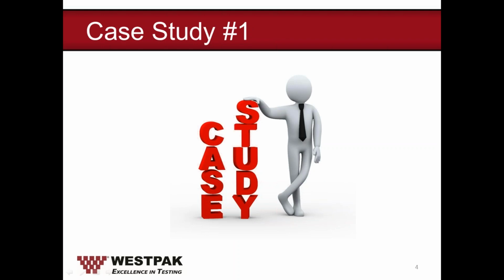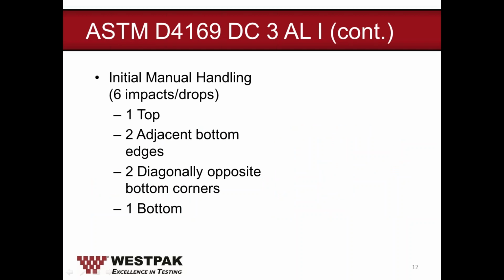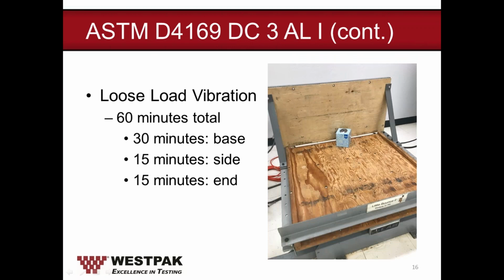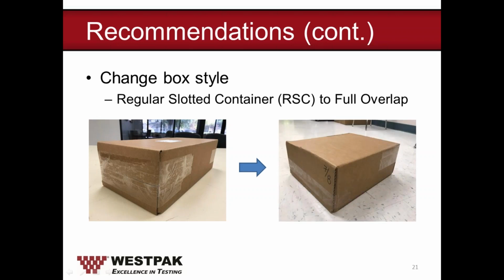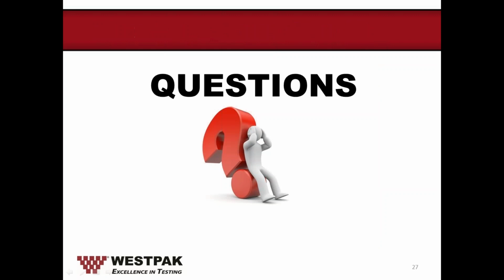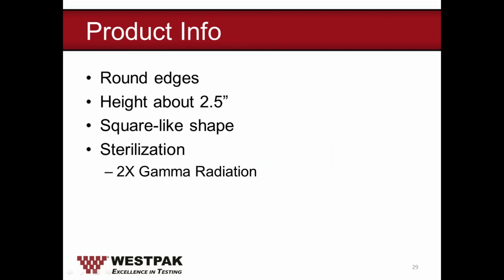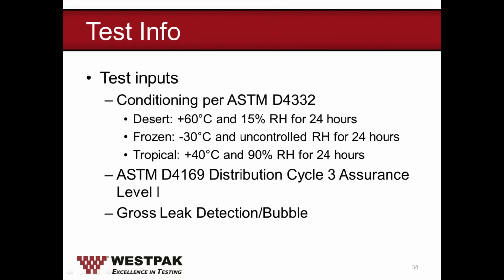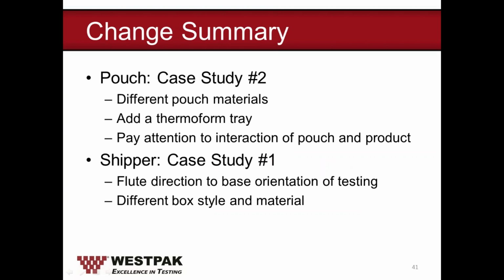WESTPAK Case Studies of Medical Device Package Failures March 2018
WESTPAK’s test professionals present a webinar regarding failures of medical device packaging systems. The information provided is designed to share knowledge and experience to help you understand the failures observed during package testing, their likely root causes, and steps you can take to prevent the failures from occurring with your products.